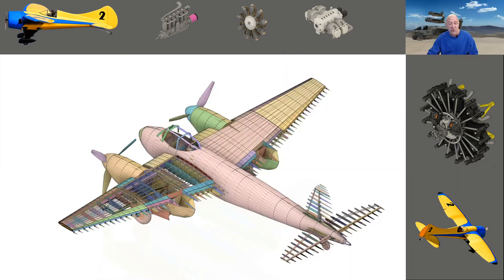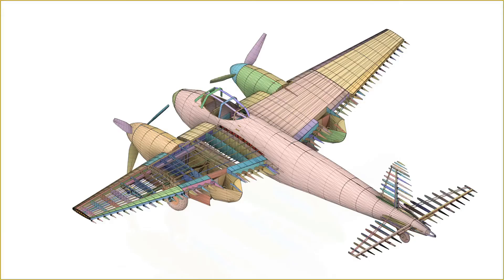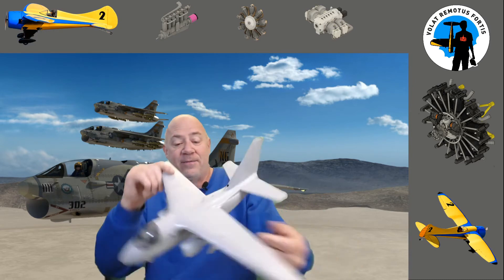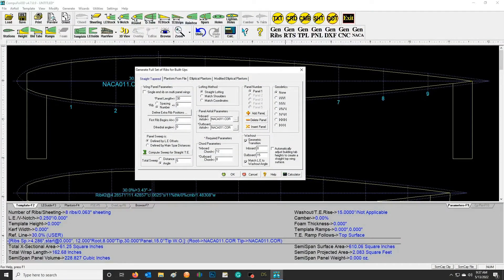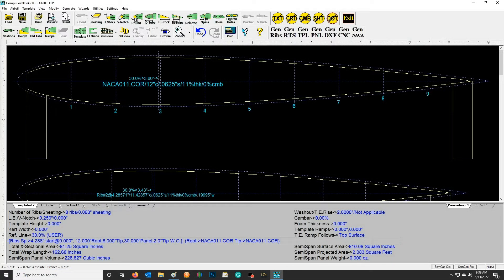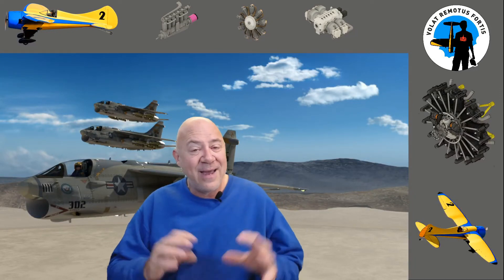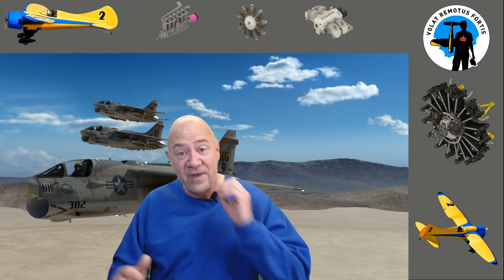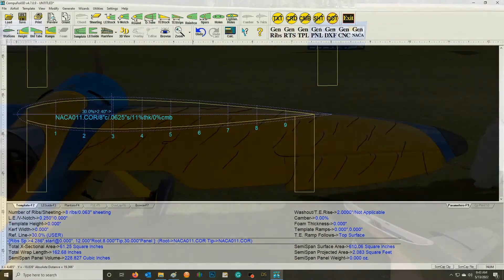RC Aircraft Wing Washout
This is my attempt to explain wing washout.